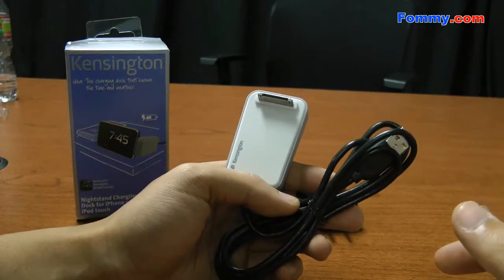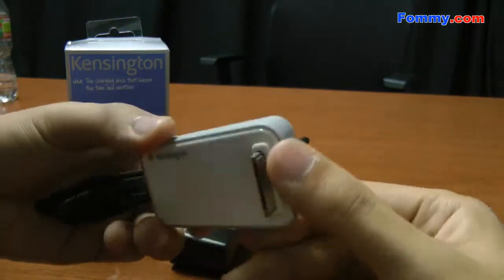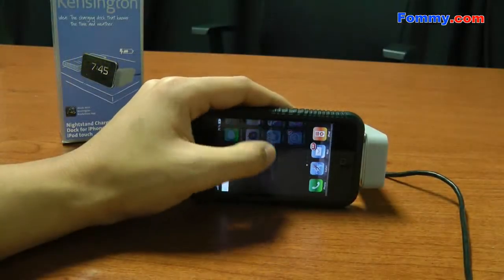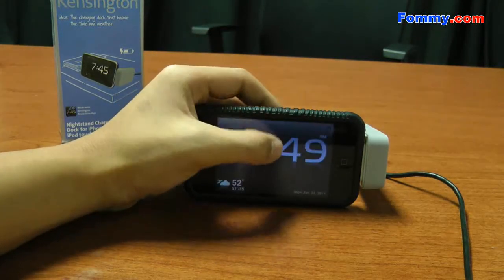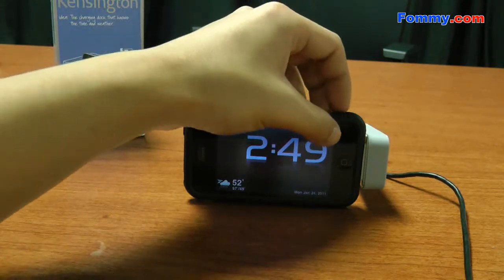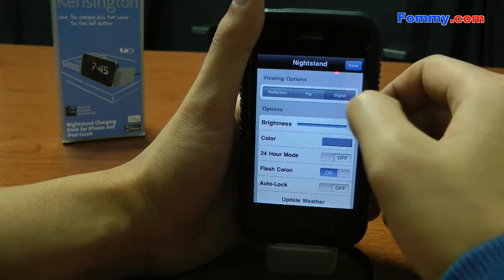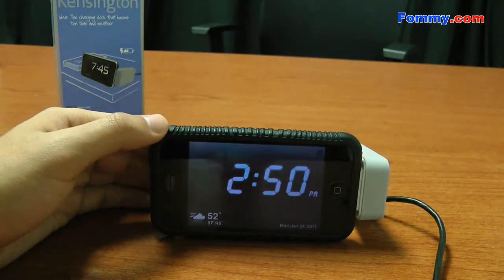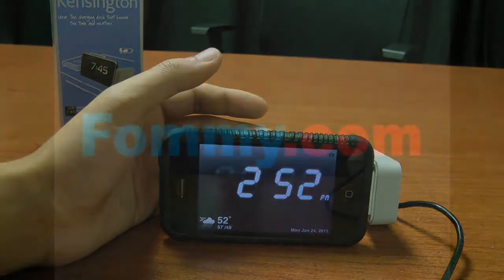Kensington Nightstand Charging Dock Review for iPhone and iPod in HD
The Kensington Nightstand Charging Dock is charger dock for the iPhone and Pod. However, much more than just a charger, the Kensington Nightstand Charging Dock allows you to download, at no extra cost, an application that transforms your iPhone or iPod into a bedside clock and weather center. The Kensington Nightstand Charging Dock features easy-to-read time and weather along with three clock viewing options.